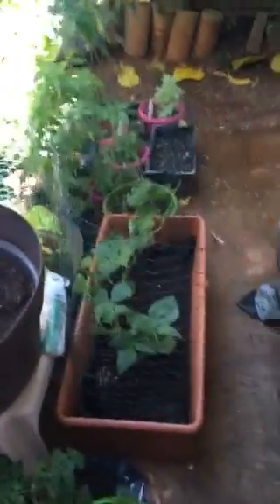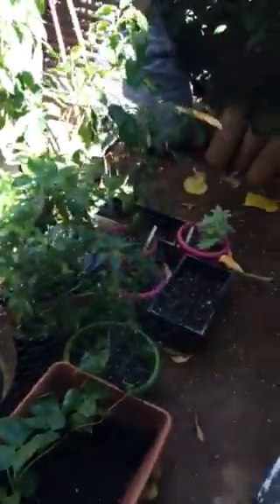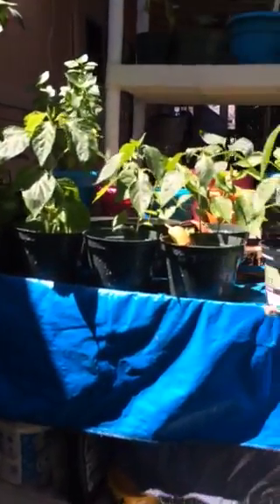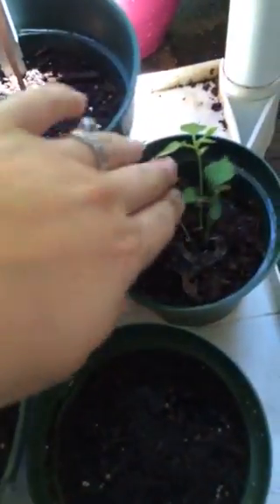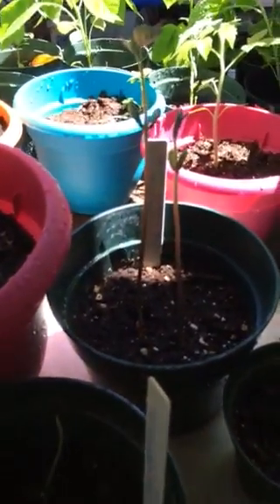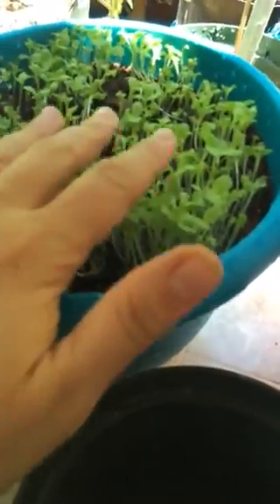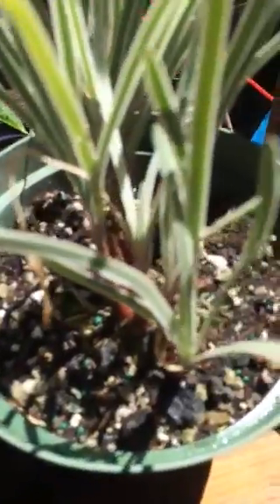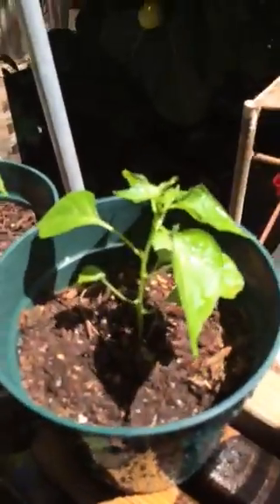Vegitable Gardening: getting rid of whiteflies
This is the before video. I am using azomite  and worm castings to treat my plants. I have a pretty bad whitefly problem, and I'm trying to keep chemicals out of the equation. I'll post an update in about a week to show the results.